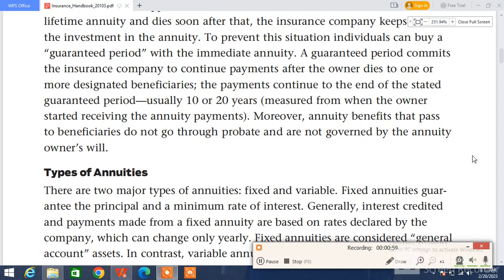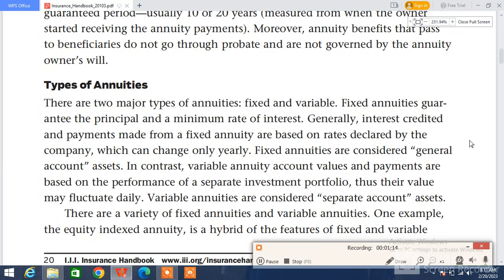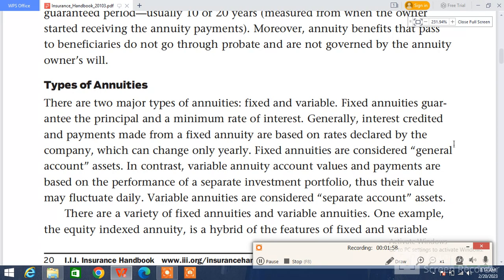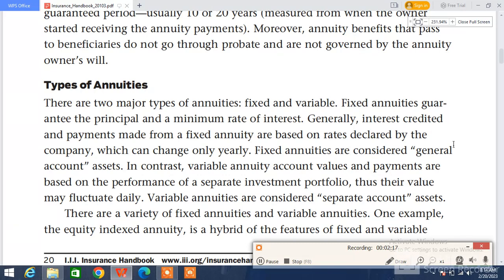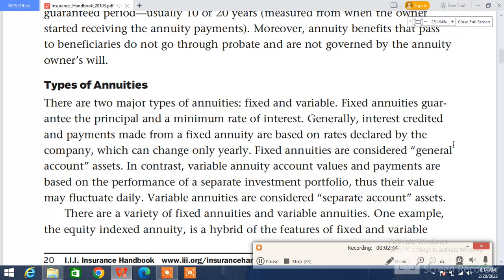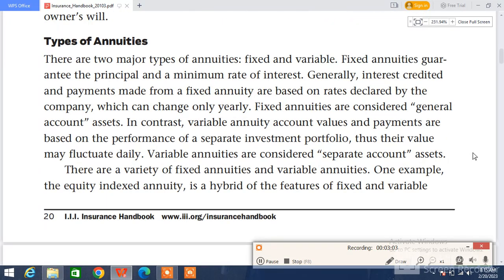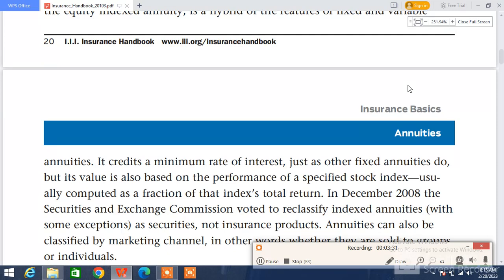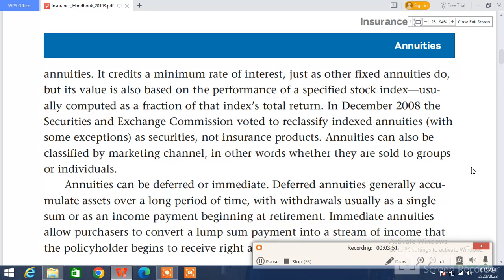Insurance Qoutes and Lawyers information - KISAAN VILLAGE part 8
Hello Friends
In This Video You Can See This
We're a DASI FARMER YouTube channel dedicated to showing people who weren't born on a farm what the farming life is like.